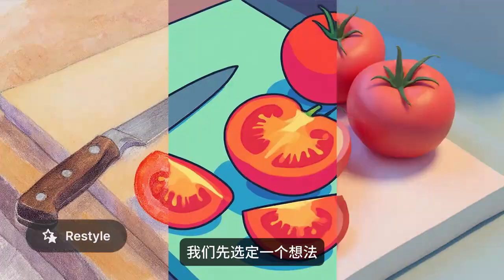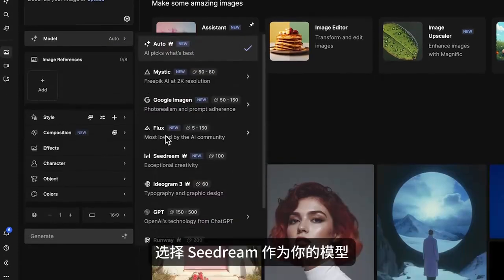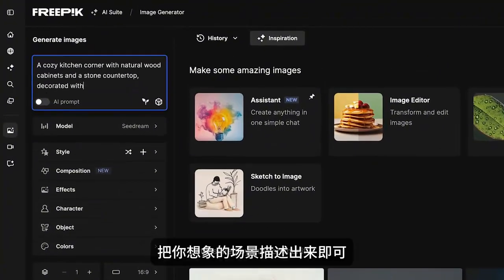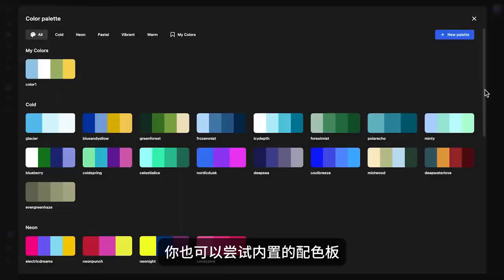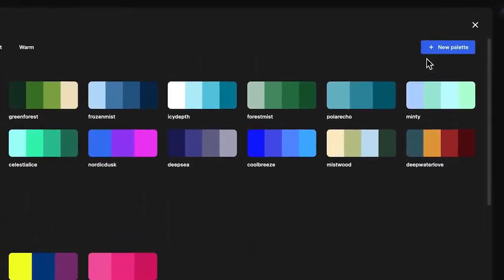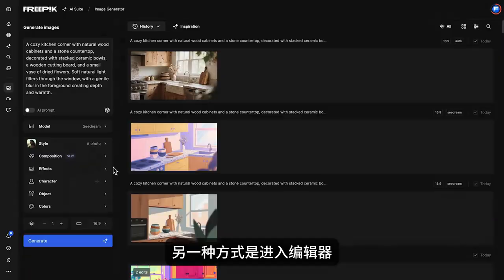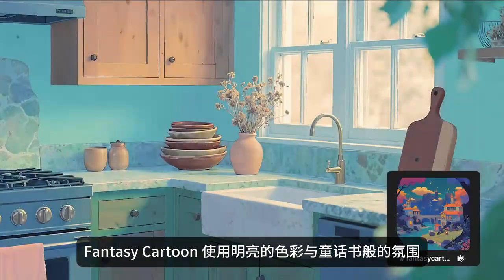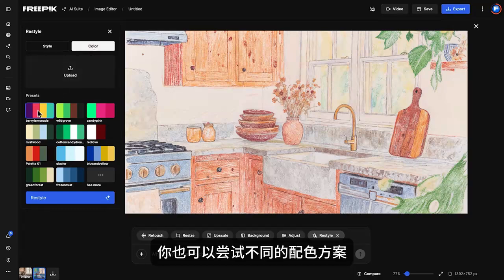Freepik Styles: Create & Convert Images into Multiple Looks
Freepik shared how to use Byte's AI painting model Seedance to generate pictures of a specified style, as well as convert the style of images. It's super easy!